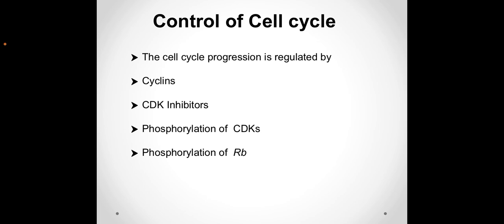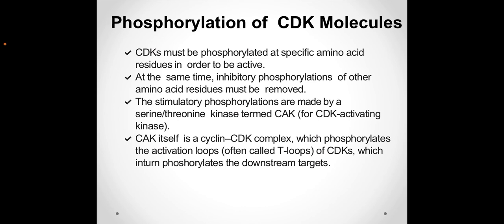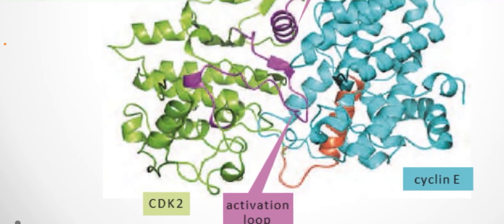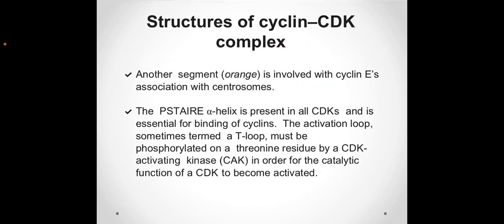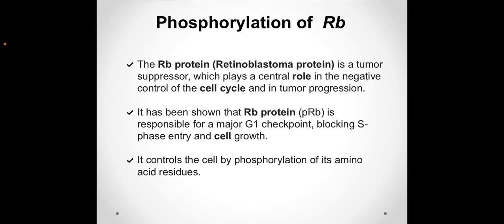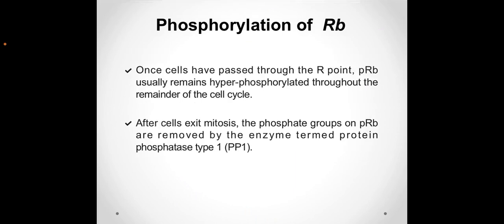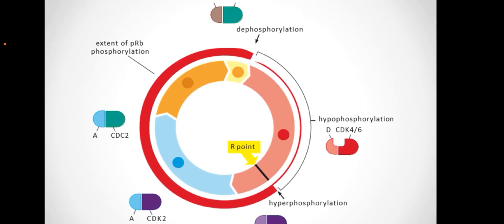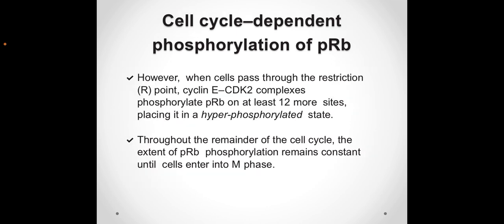Phosphorylation of CDKs and Rb protein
Here are clear, exam-oriented notes on phosphorylation of CDKs and Retinoblastoma Protein

1. Cyclin-Dependent Kinases (CDKs) and Their Phosphorylation

What are CDKs?
 • CDKs are serine/threonine kinases that regulate the cell cycle
 • Require:
 • Binding to a cyclin
 • Proper phosphorylation state

Phosphorylation States of CDKs

1. Activating Phosphorylation
 • Occurs on Thr160 (CDK2) or equivalent
 • Carried out by CDK-Activating Kinase (CAK)
 • CAK = CDK7 + cyclin H
 • Function: Fully activates CDK–cyclin complex

2. Inhibitory Phosphorylation
 • Occurs on:
 • Thr14
 • Tyr15
 • Added by:
 • Wee1 kinase
 • Myt1 kinase
 • Effect: Inhibits CDK activity despite cyclin binding

3. Dephosphorylation (Activation)
 • Inhibitory phosphates removed by:
 • Cdc25 phosphatase
 • Allows progression through:
 • G1/S
 • G2/M checkpoints

CDK Inhibitors (CKIs)
 • Block CDK activity regardless of phosphorylation
 • Two main families:
 • INK4 family (p16, p15)
 • Cip/Kip family (p21, p27, p57)

2. Retinoblastoma Protein (pRb / PRb)

Role of pRb
 • Tumor suppressor protein
 • Controls G1 → S phase transition
 • Regulates E2F transcription factors

Hypophosphorylated pRb (Active Form)
 • Found in early G1 phase
 • Binds E2F
 • Prevents transcription of:
 • Cyclin E
 • Cyclin A
 • DNA replication genes
 • Cell cycle is blocked

Phosphorylation of pRb

Stepwise Phosphorylation:
 1. Cyclin D–CDK4/6
 • Partially phosphorylates pRb in mid-G1
 2. Cyclin E–CDK2
 • Hyperphosphorylates pRb at late G1

Hyperphosphorylated pRb (Inactive Form)
 • Releases E2F
 • E2F activates genes required for:
 • DNA synthesis
 • S-phase entry
 • Cell progresses into S phase

3. Biological Significance
 • pRb phosphorylation acts as a molecular switch
 • Ensures cells only divide when conditions are favorable
 • Loss of pRb function or uncontrolled CDK activity → cancer

4. Clinical Correlation
 • RB gene mutation → Retinoblastoma, osteosarcoma
 • HPV E7 protein binds and inactivates pRb
 • CDK4/6 inhibitors (e.g., Palbociclib) used in cancer therapy

5. Summary Table

Protein Phosphorylation State Effect
CDK Thr160 phosphorylated Active
CDK Thr14/Tyr15 phosphorylated Inactive
pRb Hypophosphorylated Binds E2F, blocks S phase
pRb Hyperphosphorylated Releases E2F, S phase entry